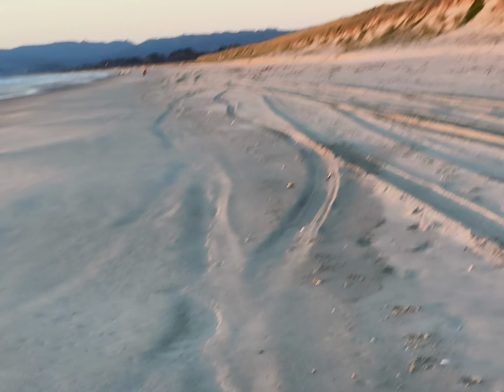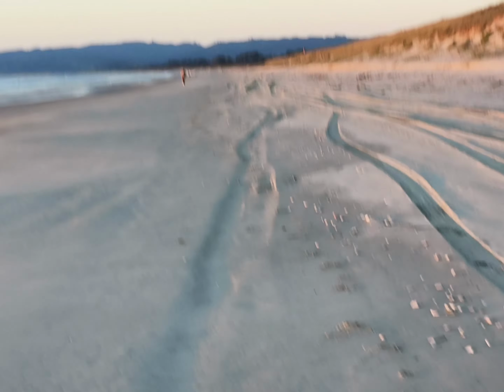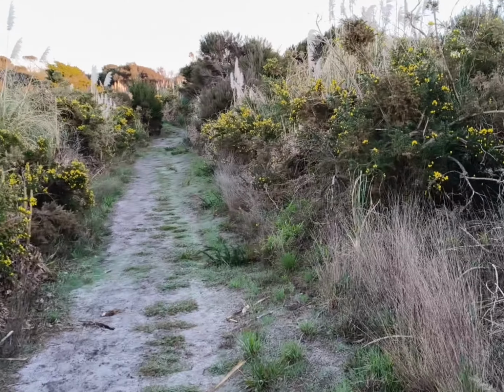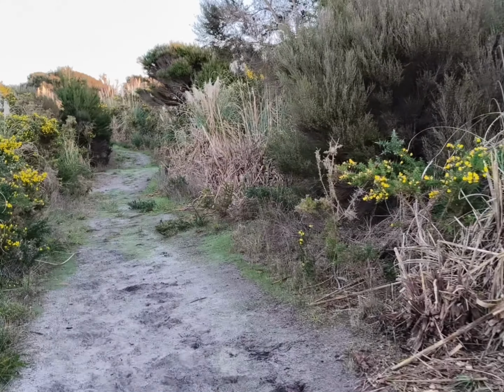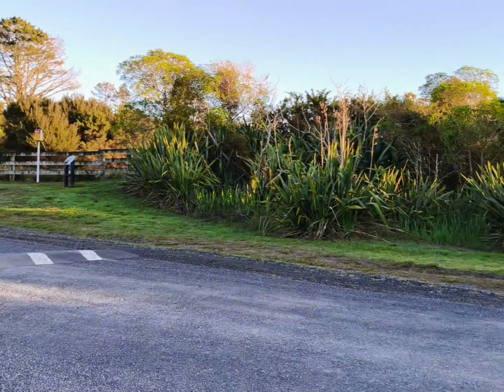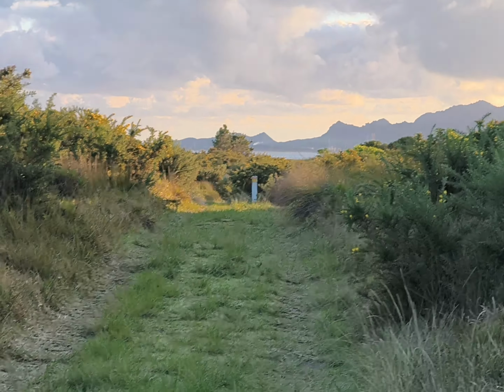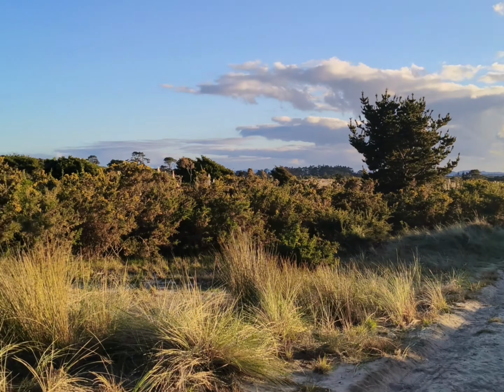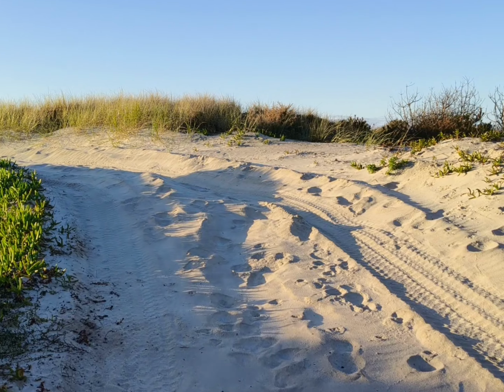Tahuna Coastal Walk, Uretiti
Morning walk in the Tahuna Coastal Walk Tahuna (about 3.5km) in late autumn.

I apologize for the quality of this video, have just found out about stabilisation a month later, and it looked better on my phone 😕